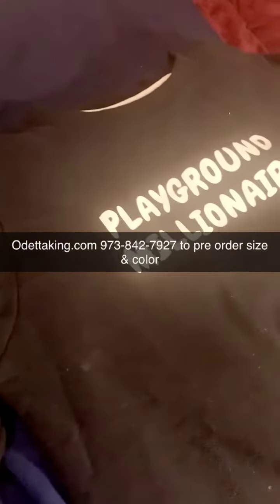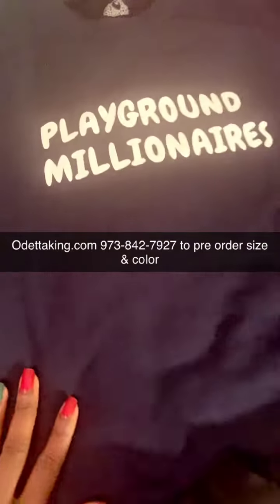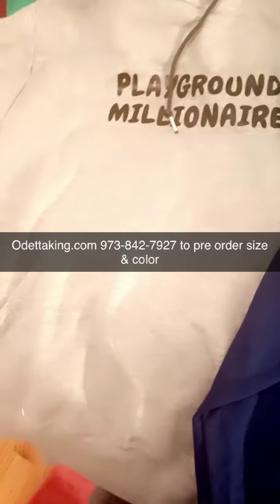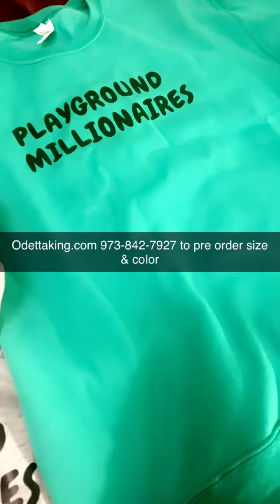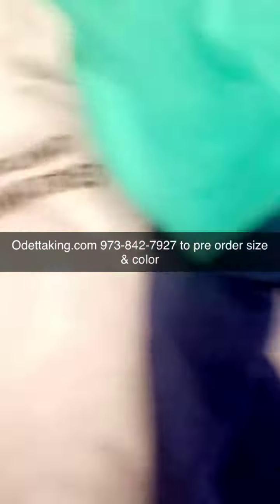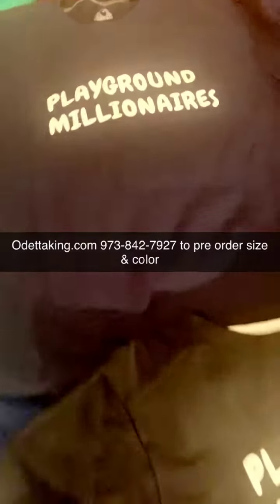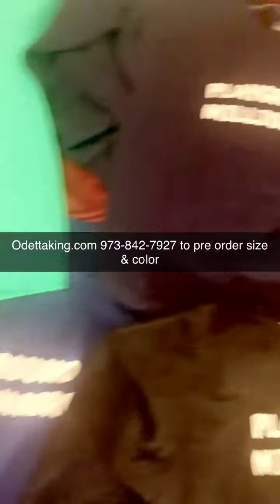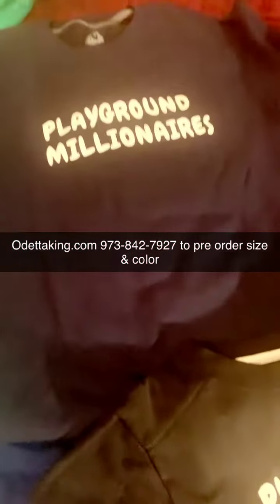Playground Millionaire Sweaters - Which is your favorite color & size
to place your order